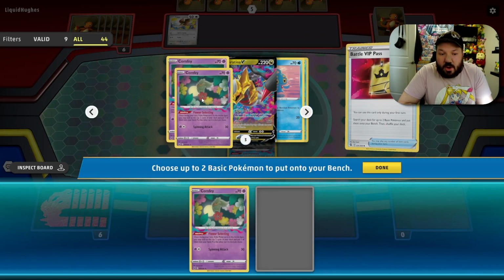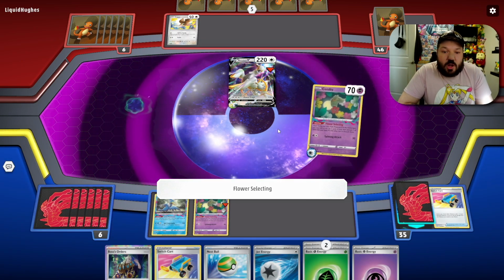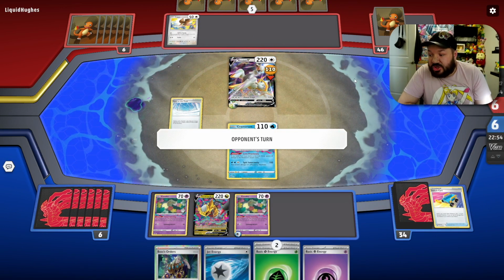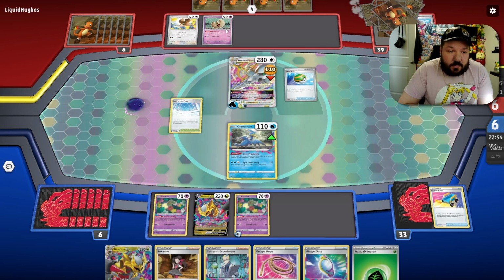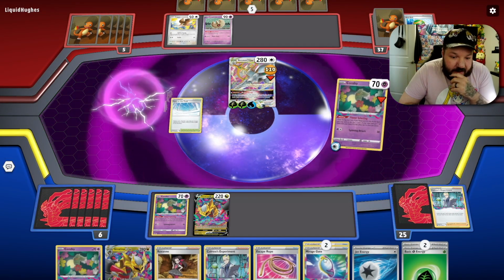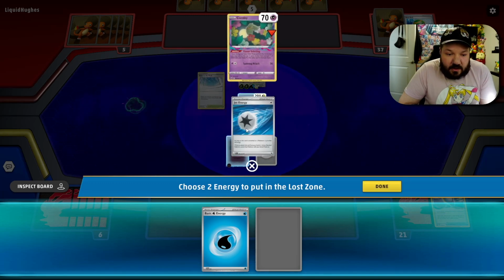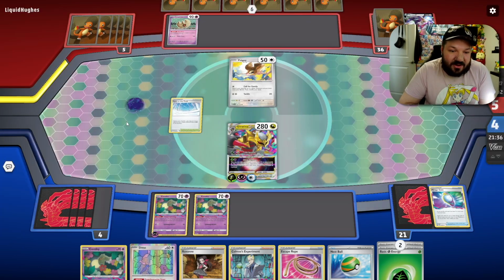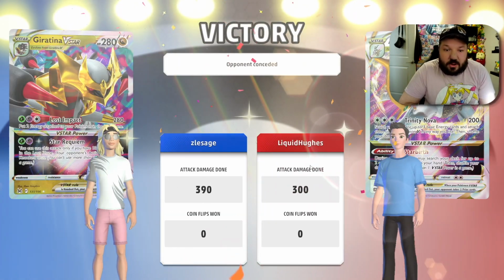Giratina VSTAR Gets a New Update | Pokemon 151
Lost Zone Giratina VSTAR is one of the best decks in our Pokemon 151 format! This video contains a deck profile, gameplay, and more.

Check out our Card Sponsor Atlas Collectables and save some money for single cards, sealed products, and graded slabs!

Check out our Card Sponsor Deck Out Gaming and save some money for single cards, sealed products, and graded slabs!

Wanna sell your bulk cards? Wanna earn some extra $$$ in the process? and get connected with a trusted buyer!

Be sure to play in Late Night Events every Wednesday at 12PM Eastern and 7PM Eastern

Wanna use the same TCG accessories as The Shuffle Squad? We love using Ultimate Guard accessories, like Katana Sleeves and Sidewinder Deckboxes, so be sure to check out all of their products and pick them up at your local game store
Pokémon:
3 Giratina V LOR 130
4 Comfey LOR 79
3 Giratina VSTAR LOR 131
2 Sableye LOR 70
1 Manaphy BRS 41
1 Ditto MEW 132
1 Radiant Greninja ASR 46
1 Snorlax LOR 143
1 Cramorant LOR 50

Trainer:
4 Switch Cart ASR 154
2 Escape Rope BST 125
4 Battle VIP Pass FST 225
2 Path to the Peak CRE 148
2 Super Rod PAL 188
1 Pokégear 3.0 SVI 186
2 Roxanne ASR 150
4 Mirage Gate LOR 163
3 Nest Ball SVI 181
4 Colress's Experiment LOR 155
2 Boss's Orders PAL 172

Energy:
1 Basic {W} Energy SVE 3
4 Basic {G} Energy SVE 1
4 Basic {P} Energy SVE 5
4 Jet Energy PAL 190

Chapters
TSS Intro 0:00
Intro 0:04
AtlasTCG | Deck Out Gaming | PTCGL Store 1:20
Decklist 1:32
Gameplay 3:17
Outro 10:06
Ultimate Guard 11:45
TCG Bulk 11:51
Thanks for Watching 12:22